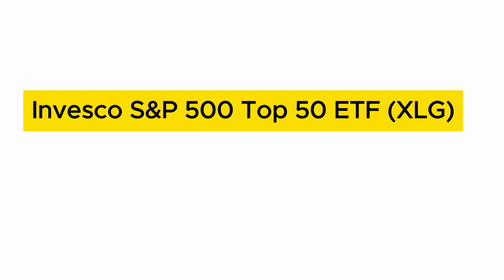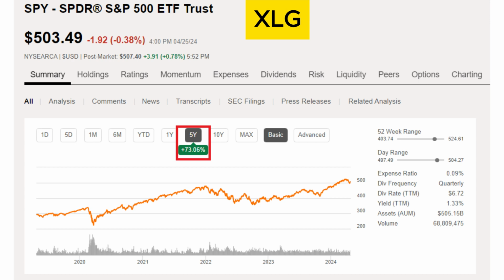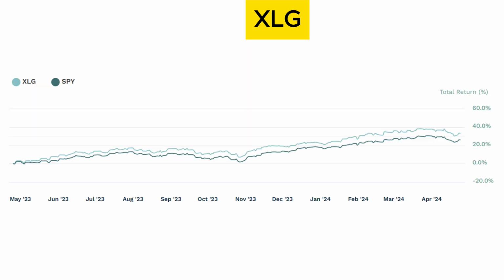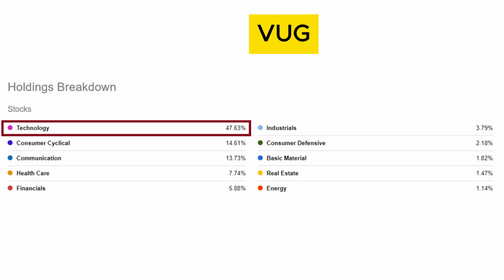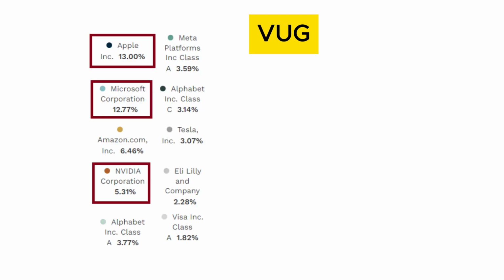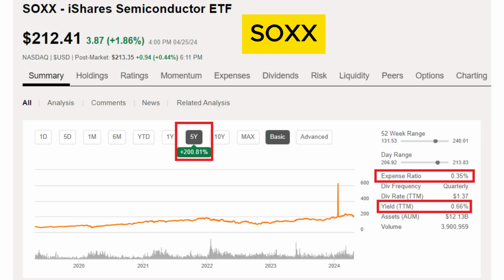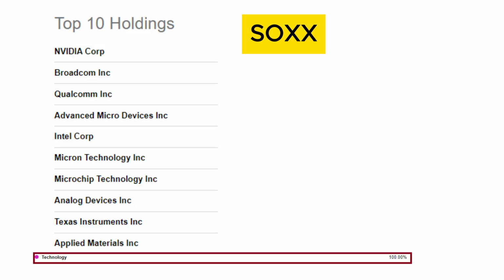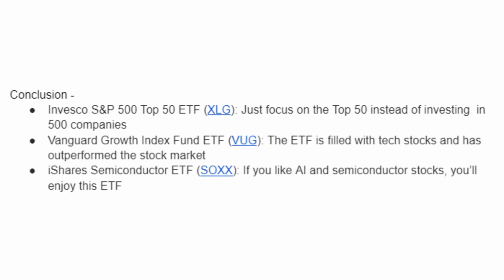3 ETFs to Buy Now: For long-term Returns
Looking for long-term growth in your investment portfolio? In this video, we dive into three ETFs that offer promising returns over time: XLG, VUG, and SOXX.
Invesco S&P 500 Top 50 ETF (XLG) (NYSEARCA:XLG):
XLG focuses on the top 50 stocks within the S&P 500, outperforming its larger counterpart with a 90% increase over the past five years.
With over 40% of its assets in the information technology sector, XLG's top holdings include Microsoft, Apple, and Nvidia.
Boasting a 0.88% SEC 30-day yield and a 0.20% expense ratio, XLG has already seen an 8% YTD gain, surpassing the S&P 500.
Vanguard Growth Index Fund ETF (VUG) (NYSEARCA:VUG):
VUG has more than doubled over the past five years and offers a 0.56% 30-day SEC yield with a low 0.04% expense ratio.
With a focus on large-cap growth stocks, VUG shares top holdings with XLG, emphasizing tech giants like Microsoft, Apple, and Nvidia.
Rated 4/5 on the risk/reward scale by Vanguard, VUG presents a strong buy opportunity with significant upside growth potential.
iShares Semiconductor ETF (SOXX) (NASDAQ:SOXX):
SOXX has doubled in the past five years and boasts an 11% YTD gain.
With investments in semiconductor companies benefiting from AI and other technological advancements, SOXX offers exposure to top players like Nvidia and Broadcom.
Sporting a 0.35% expense ratio, SOXX provides concentrated exposure to semiconductors and AI, making it a compelling choice for growth-oriented investors.
While these ETFs present exciting growth opportunities, investors should consider diversification strategies to mitigate risks. Watch the video to learn more about these top ETF picks for long-term returns.

Timecodes
0:00 - Intro
1:20 - XLG
2:39 - VUG
3:49 - SOXX
5:06 - conclusion

Playlist Link below -